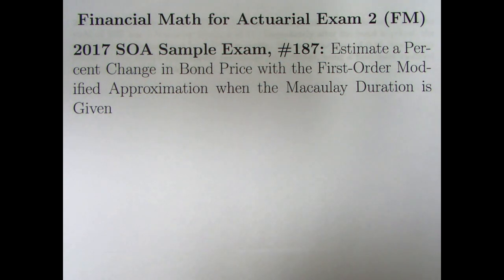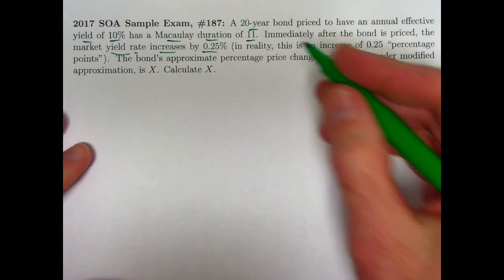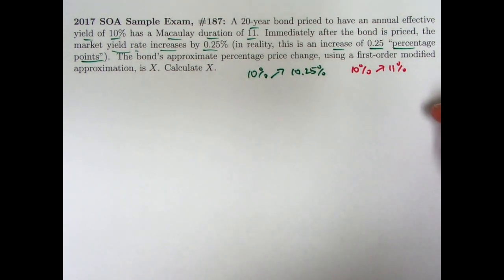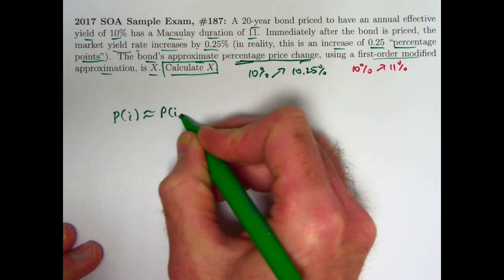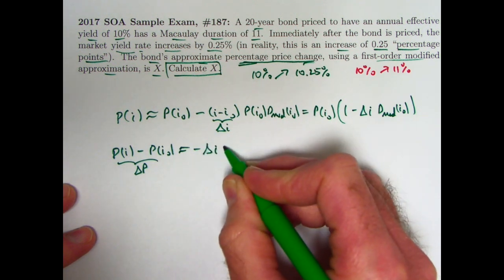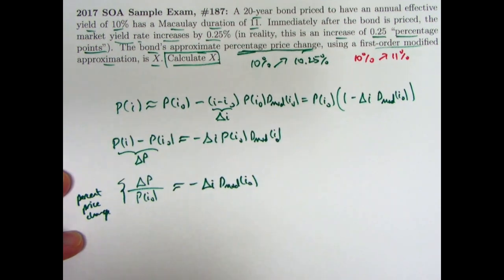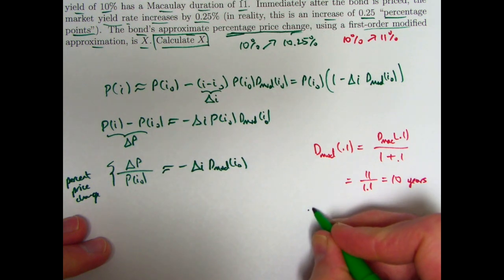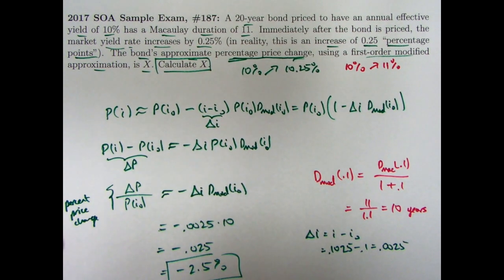Actuarial Exam 2/FM Prep: Another First-Order Modified Approximation Example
2017 SOA Sample Exam FM, Problem #187: A 20-year bond priced to have an annual effective yield of 10% has a Macaulay duration of 11. Immediately after the bond is priced, the market yield rate increases by 0.25% (in reality, this is an increase of 0.25 “percentage points”). The bond’s approximate percentage price change, using a first-order modified approximation, is X. Calculate X.

Financial Math for Actuarial Exam 2 (FM), Video #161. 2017 SOA Sample Exam FM, Problem #187.